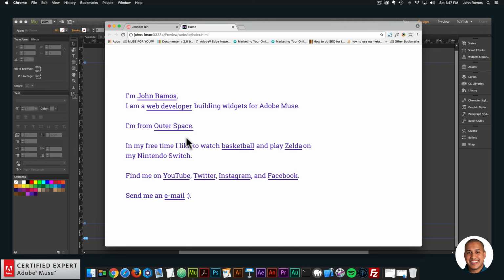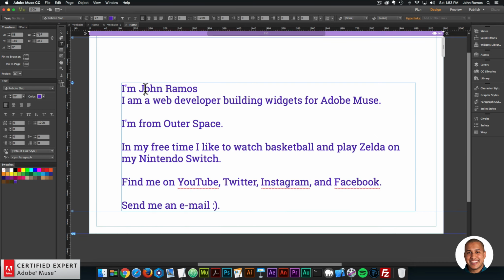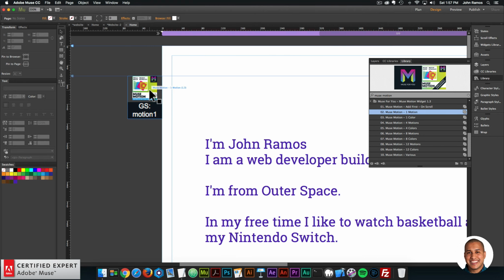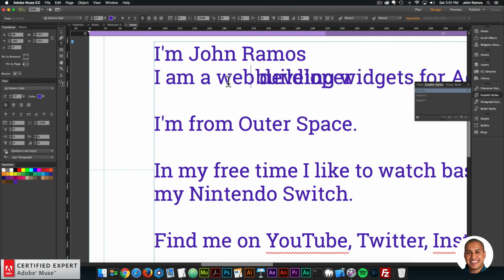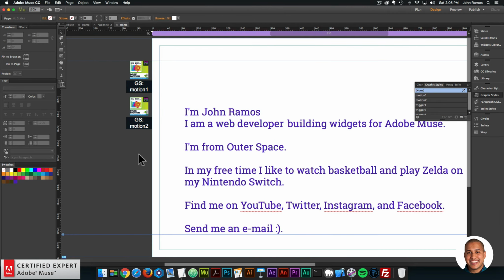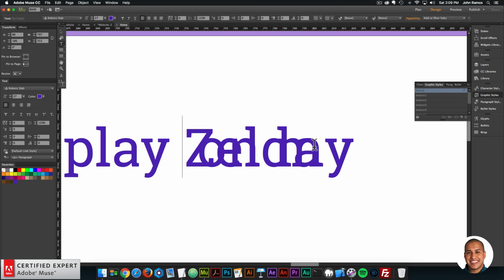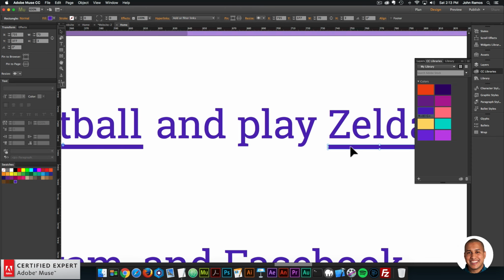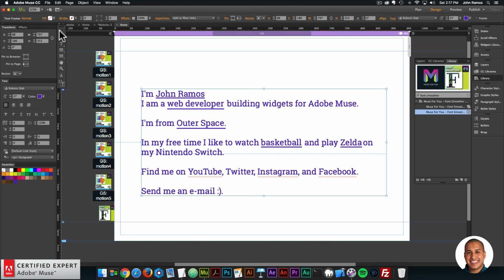Portfolio Page Trend with Muse Motion Widget | Episode 4 | Adobe Muse CC